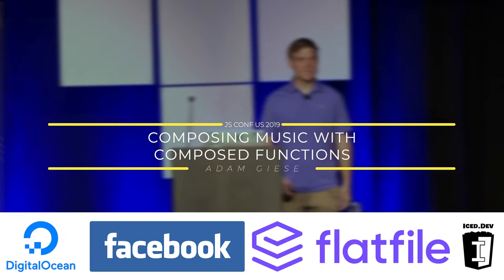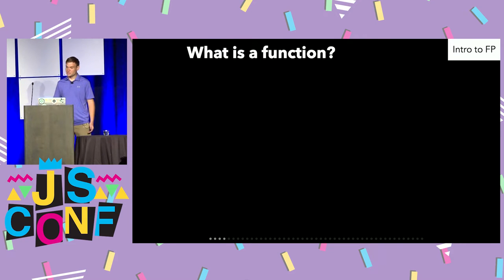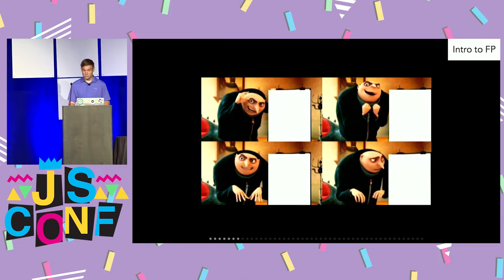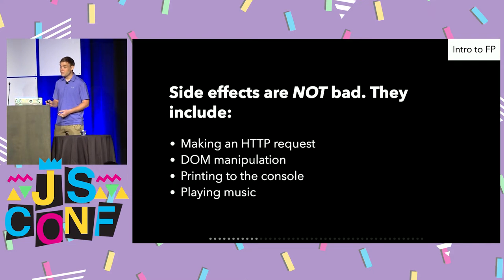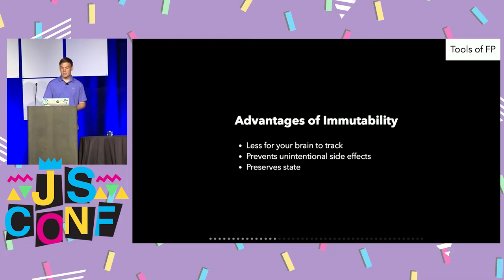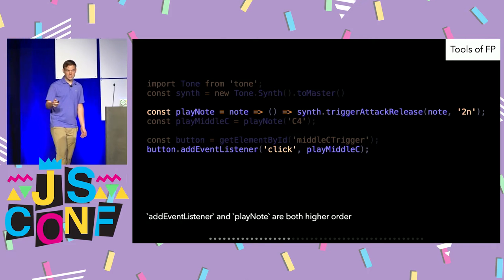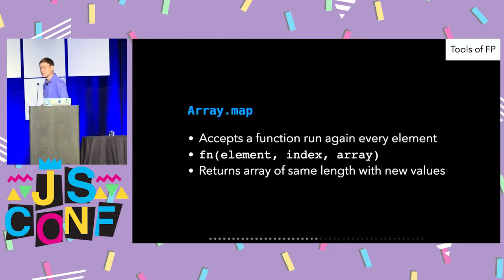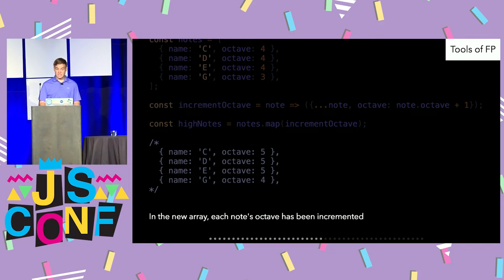Composing music with composed functions - Adam Giese - JSConf US 2019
Functional programming can be difficult to learn. Although there are many practical lessons, they are often hidden through academic lingo and dry examples. What if these basics could be livened up and taught through the lens of music? Together, we will go over some of the basics of functional programming including functional array manipulation, closure, and function composition. As I go through these, I will show how they can be applied to the creation of music and musical instruments using the Web Audio API.